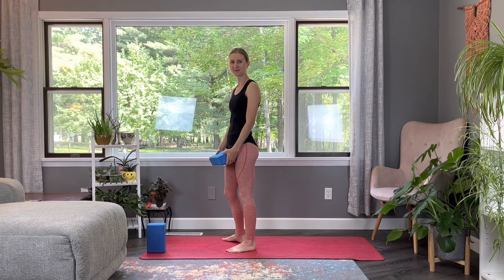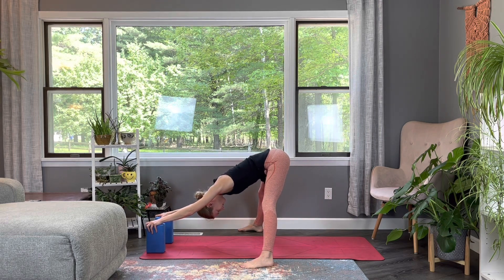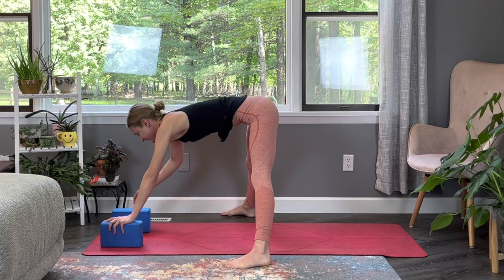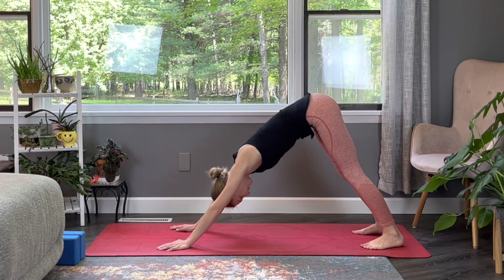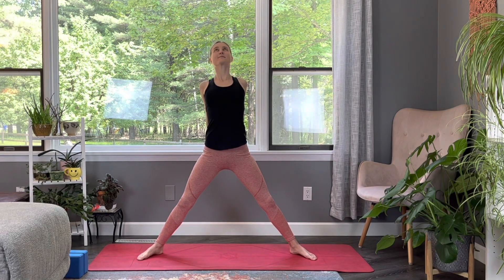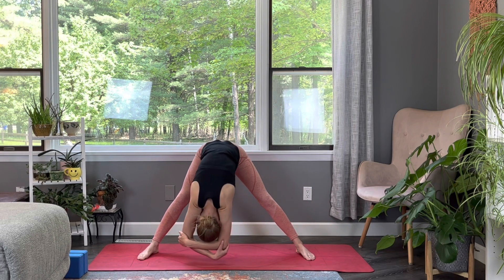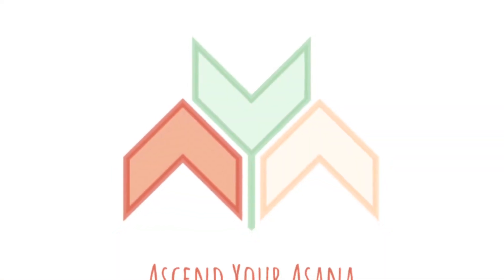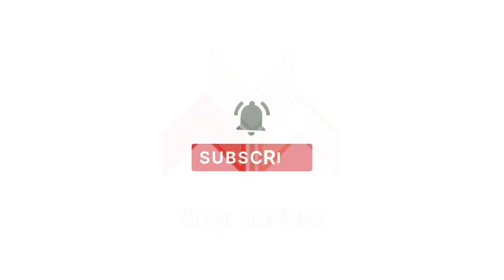15-Minute After Work Yoga Flow for Desk Jobs | All Levels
This 15-minute yoga flow for after work is perfect for people with desk jobs that find themselves stiff and tight after sitting all day behind a screen.  We hold onto so much tension in our necks and upper backs sitting at a computer, and our hips and hamstrings can get shortened and tight leading to limited mobility over time.  Join me for this quick yoga flow for all levels that will open up your shoulders, release tension out of the neck and upper back, and stretch those tight hip flexors and hamstrings.